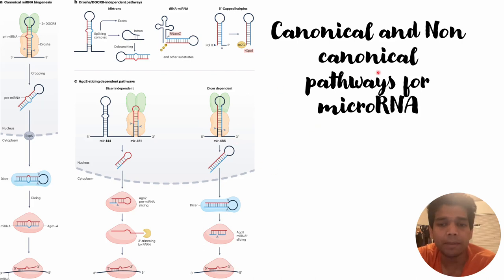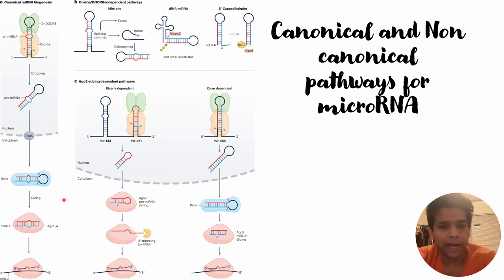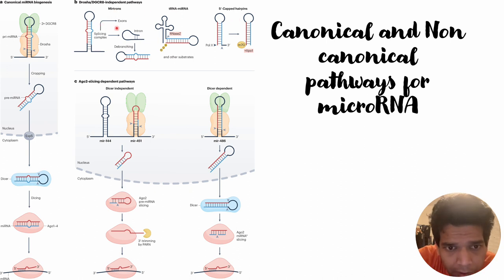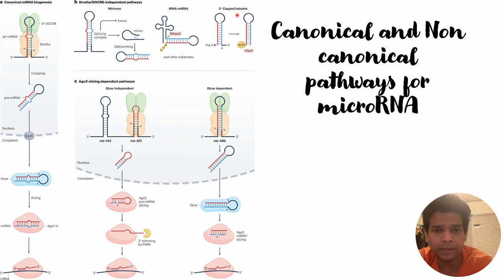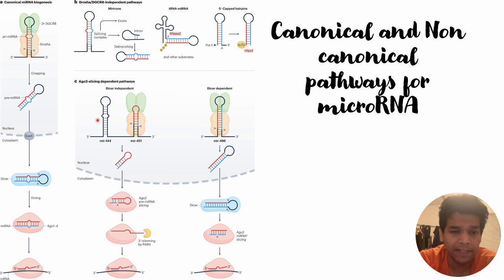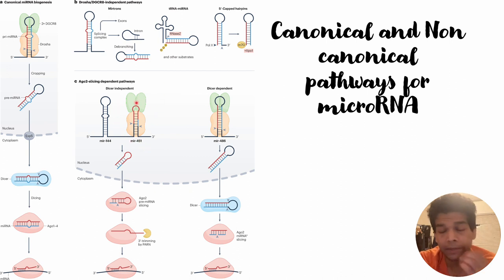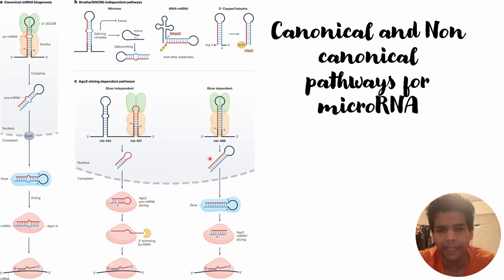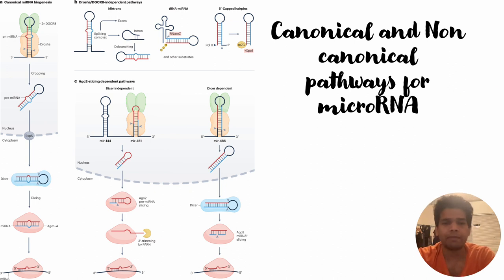Micro-RNA Biogenesis Canonical and Non Canonical Pathways Code: 395